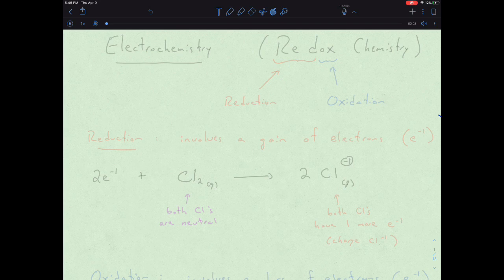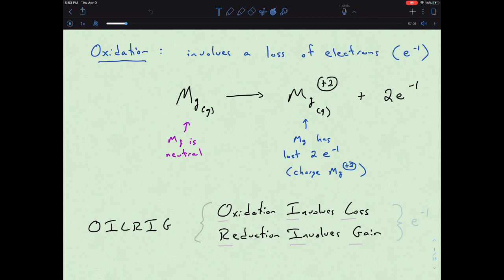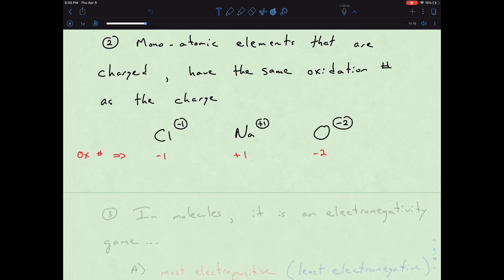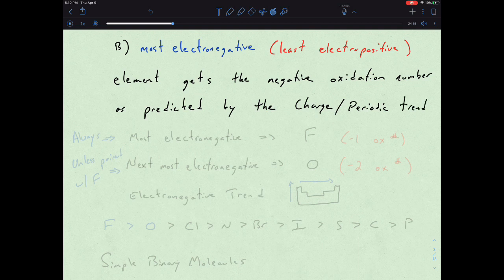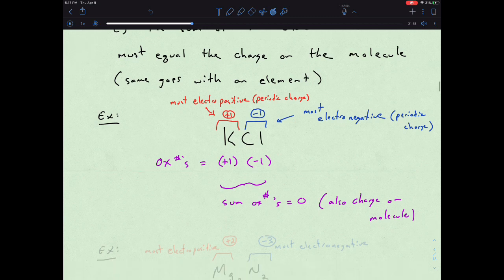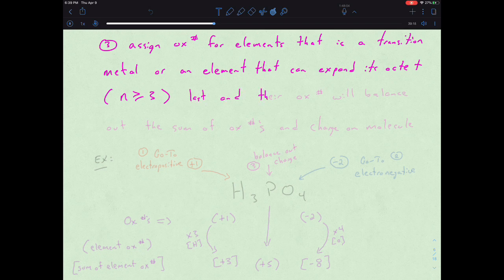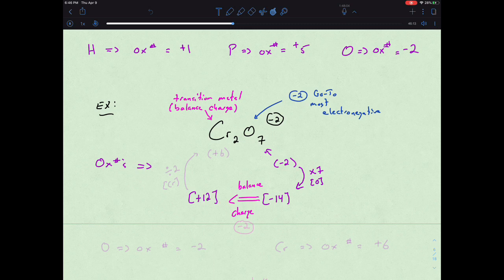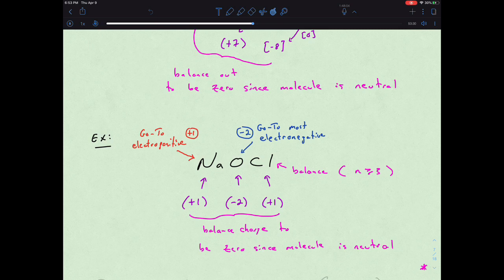UVM Ruggles Mod19 Lecture1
An introduction into Redox Chemistry (Reduction/Oxidation) and Oxidation Numbers is presented.